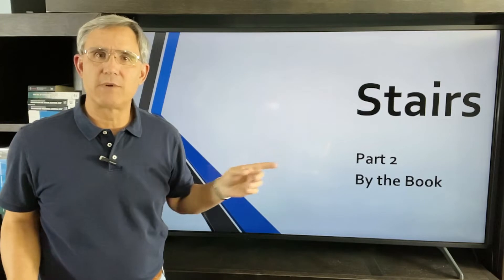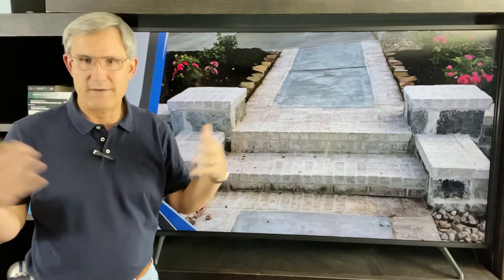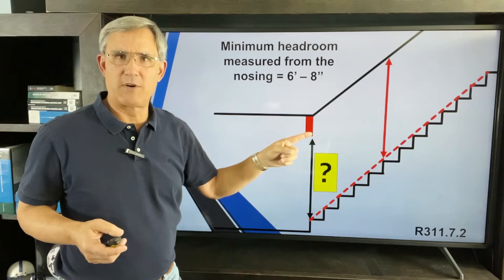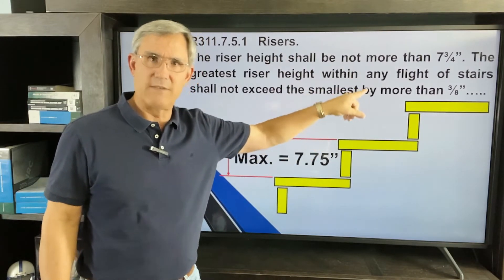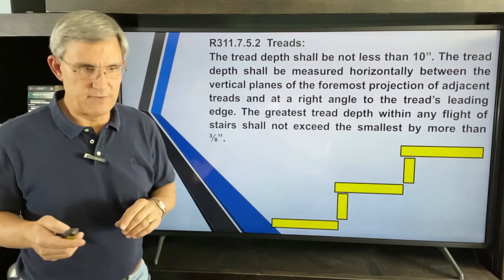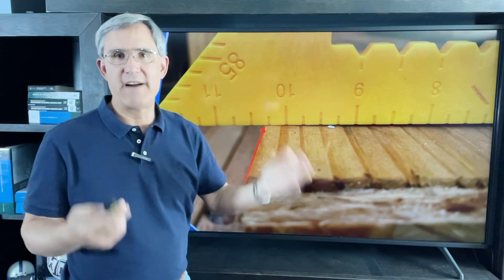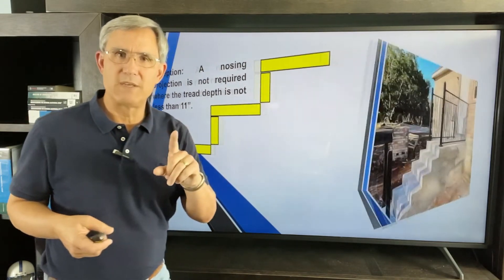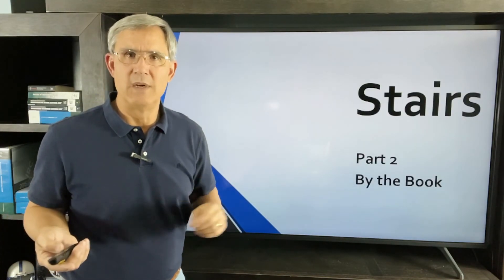Basics of Stairways - Part 2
In Part 2 of our look at residential stairways, we look at several of the rules for stairs from the International Residential Code (IRC).  How wide, headroom, risers, treads and more are in here.  I will cover the most common rules that come up on inspections (for complete coverage of the topic feel free to visit Section R311.7 of the IRC).  Be sure to catch Parts 1 and 3 for additional info about stairways.